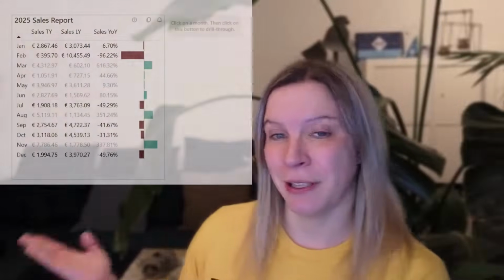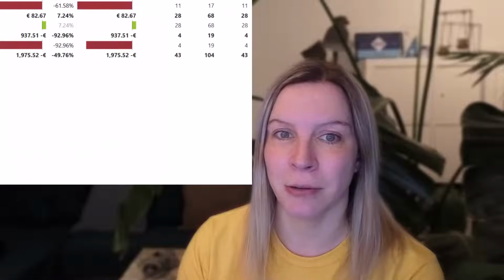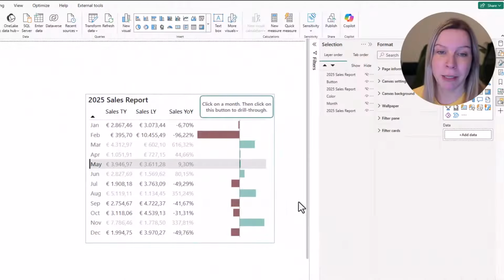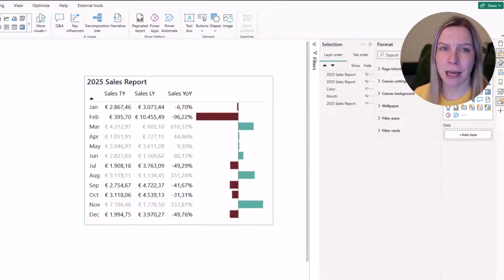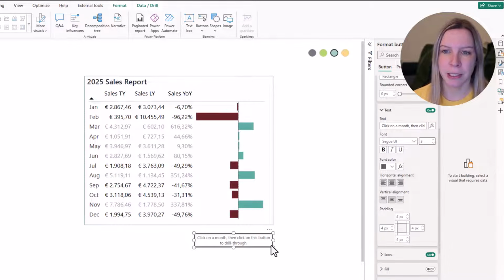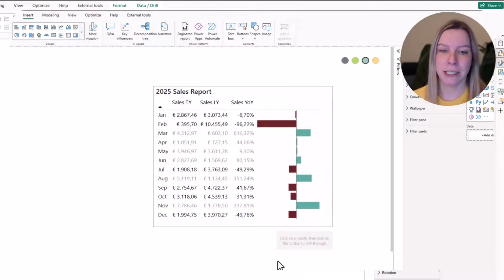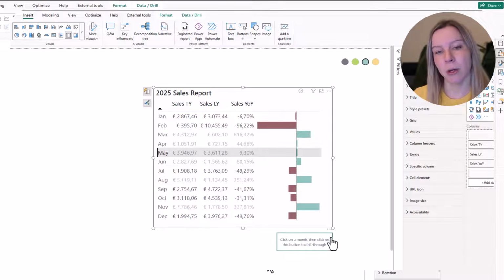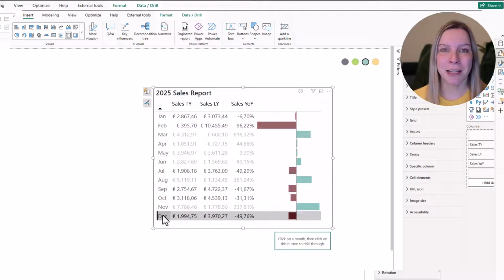Drill Through Button in Power BI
Have you ever implemented a drill-through button in Power BI? It’s incredibly useful because it visually indicates to the end user that they can drill through for more information. This feature allows you to provide them with the necessary details to navigate effectively!

⏰ TIMESTAMPS
00:00 Intro
01:01 Insert a drill-through button
01:24 Set the drill-through action on the button